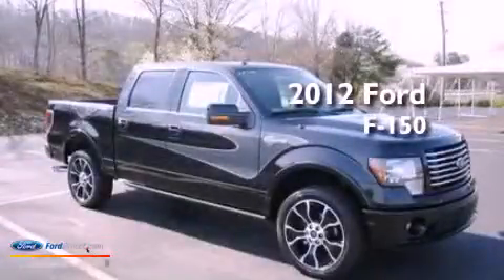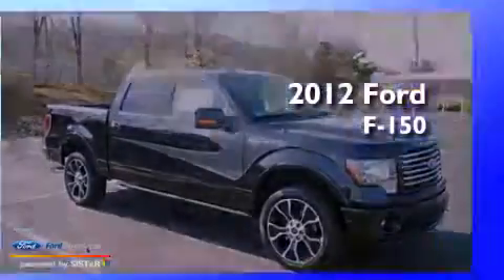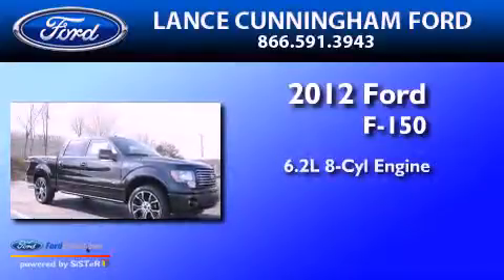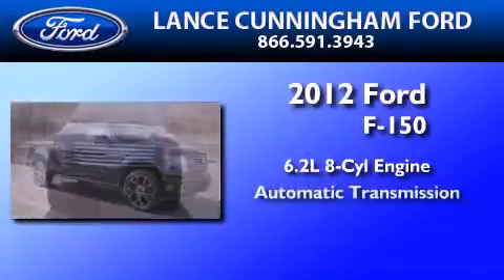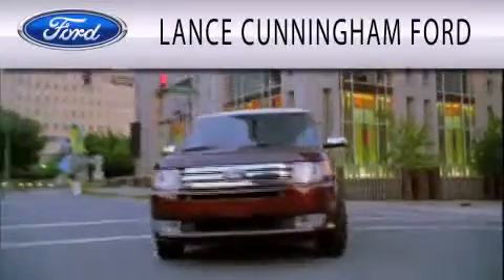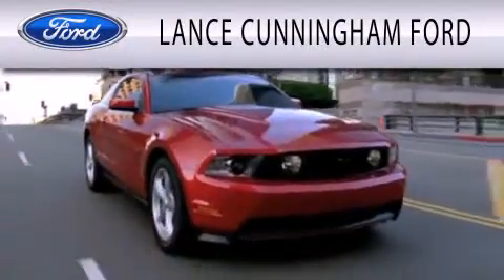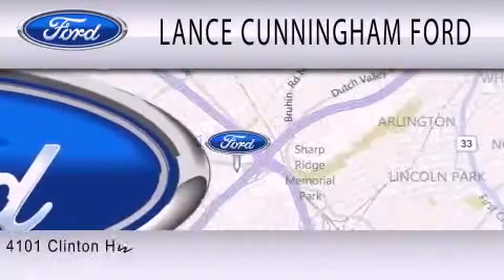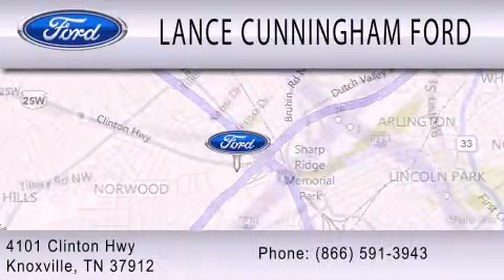2012 Ford F-150 Knoxville TN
Year : 2012
 Make : Ford
 Model : F-150
 Engine : 6.2L V8 16V MPFI SOHC
 Trans . : 6-SPEED AUTOMATIC
 Exterior : BLACK
 Miles : 9

 Stock : 20725